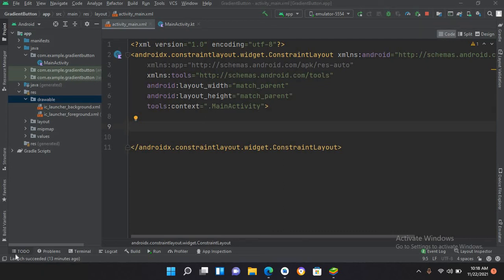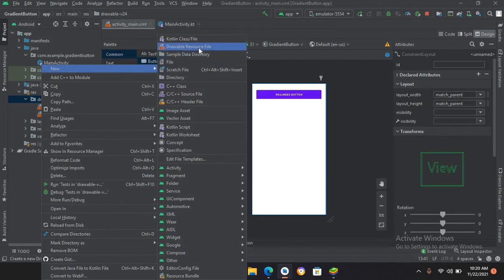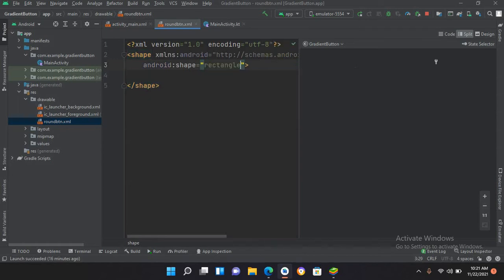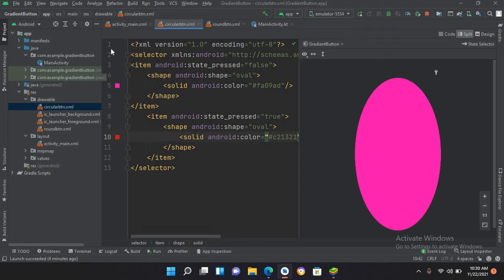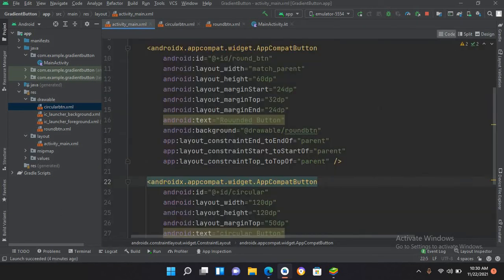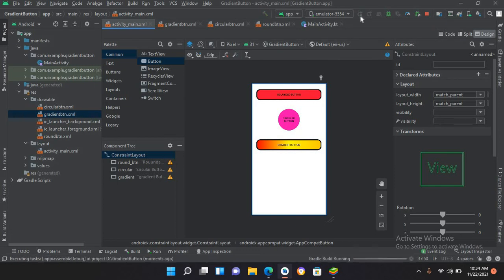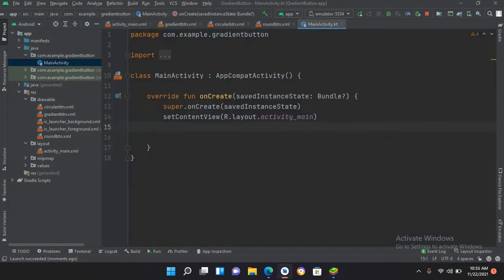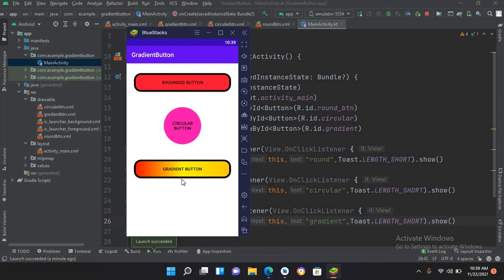Button Shape in Android Studio | Custom Button Android Studio | How to use Custom Button Kotlin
Button Shape in android studio kotlin
Button Background in Kotlin Android

There is a default style for a Button in Android, but it may not fit your application theme. In this Android Tutorial, we shall present you on ways to create custom design for Button background.
In the following screenshot will have custom Button designs that we shall create in this tutorial.
Create custom design for Button background in Kotlin Android - Kotlin Android Tutorial
Create custom design for Button in Kotlin Android
Create Custom Button Background in Kotlin Android
Till now are the drawable resources that we are going to use as background for buttons. You may choose only one or some of these in your project, and discard the rest. Accordingly make changes in the layout file.
You may also change the colors, or other values like stroke widths, border radius, etc., based on the requirement.
you would get the following output on your Android Screen.

Button shape in android studio
Android Button Design, Custom Button, Round Button, Color Button

In this Kotlin Android Tutorial, we have learnt how to set custom backgrounds to Button widget in Android using Kotlin.
In this tutorial we are going to learn about custom buttons in kotlin android. we will create round corner button in kotlin android,
circular button in kotlin android and Gradient button in kotlin android step by step

Custom buttons in Android - 13 techniques to style your buttons
We love custom buttons in Android apps; they are always part of your work. During all the years of mobile development, we had quite a few requests for button designs. We wanted to create a short list of examples for you so that you have a cheat sheet to work on your next project. Most of these design techniques work for many other types of components (e.g. ConstraintLayout, or any other View)

Custom button
Android Button Design Android Custom Button Android Round Button Android Button Color Android Button Button Selector Android Button Selector with Shapes and Gradient android studio button design code example. Android Intent 4. In this tutorial we'll be customizing the Buttons in our Android Application.

CUSTOM BUTTONS IN ANDROID KOTLIN | ROUND CORNER BUTTON | CIRCULAR BUTTON | GRADIENT BUTTON IN KOTLIN